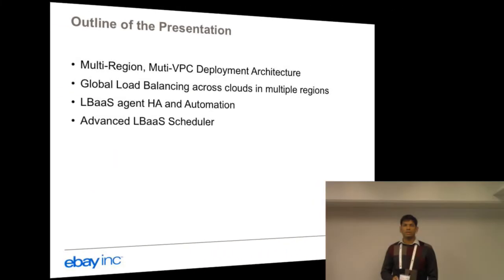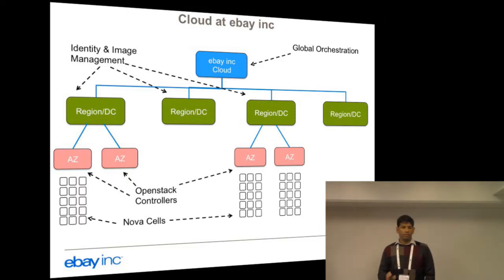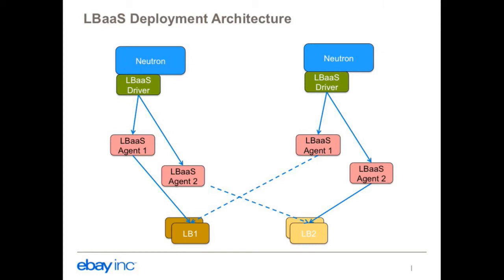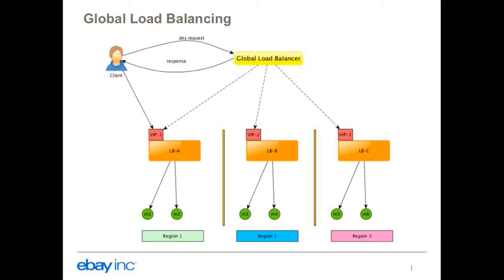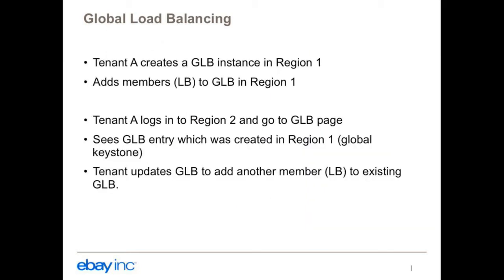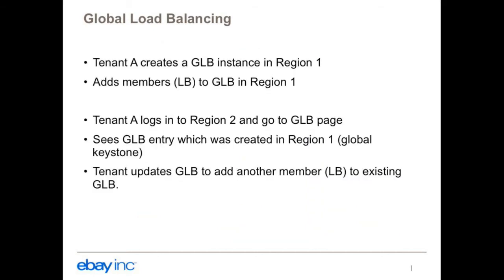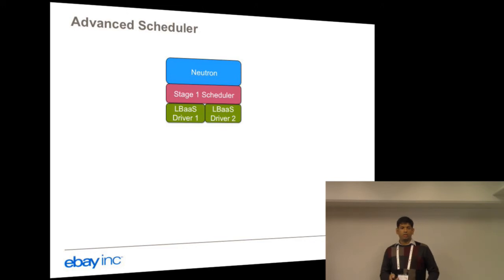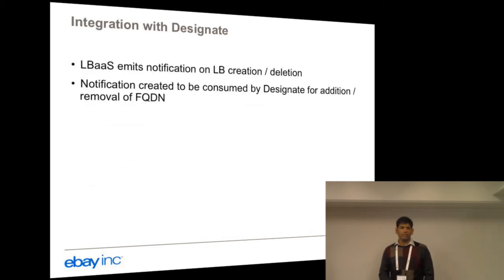vBrownBag 2014 OpenStack Paris - Vivek Jain – Next Generation LBaaS